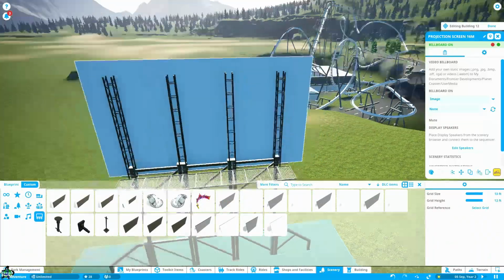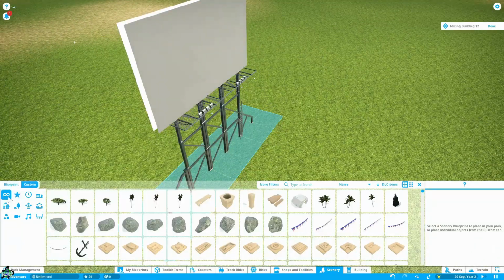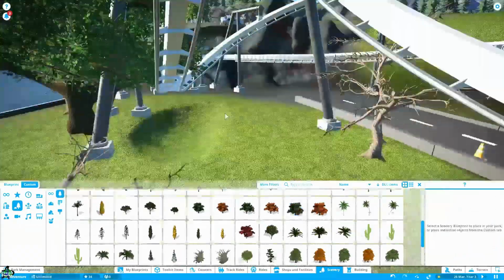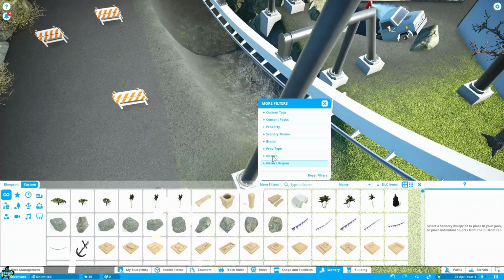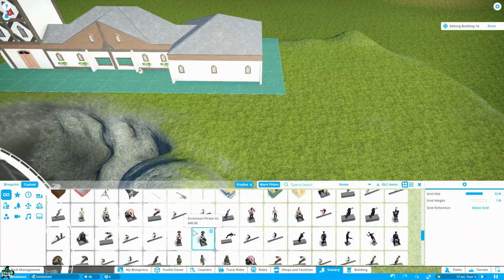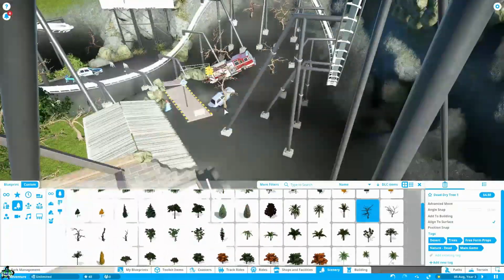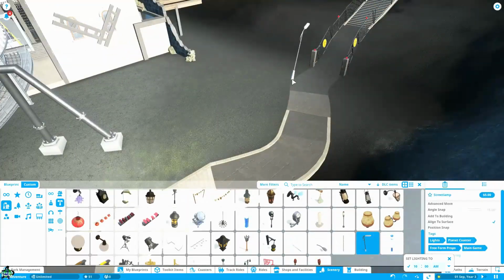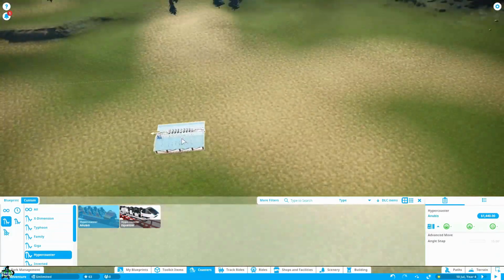Planet Coaster: The Big Adventure Build Episode 2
Its a whole new Planet Coaster adventure here on UK Theme Parks as we start our new Big Adventure series. This theme park is the biggest one we have created over the past 3 years and i've done this for 2 reasons. The first is to see what kind of different variety of themes we can add with the second to test the graphics of the PC! Which we have updated since doing this series.

In this episode we continue the theme of our inverted coaster by adding to the area, including the flat ride and a billboard. From here we head over the other side of the park to start work on the Hyper Coaster in an new area.

The next series will be done with participation in the new year.